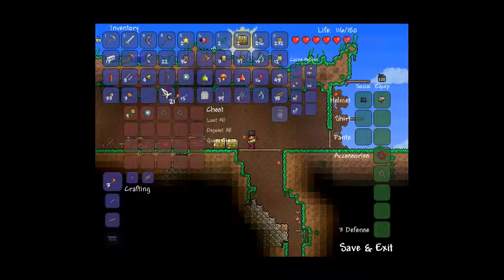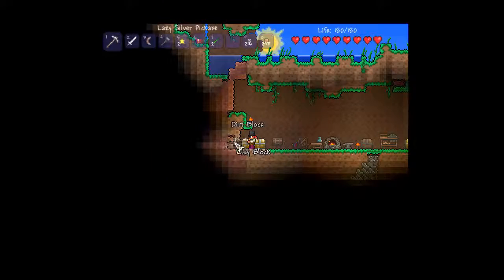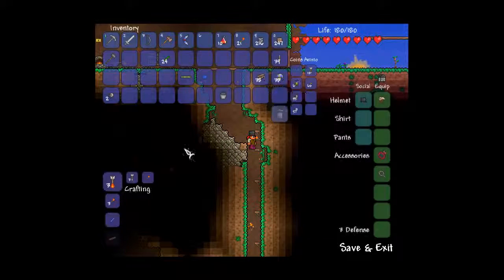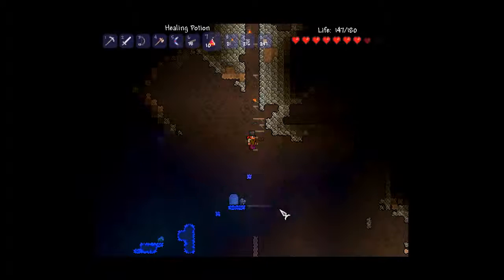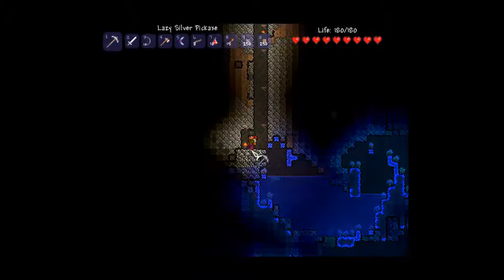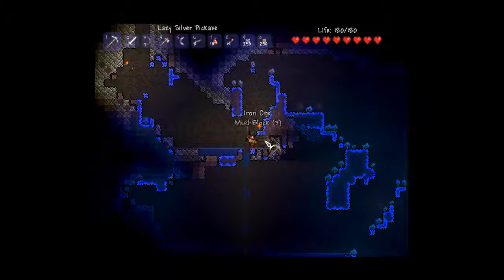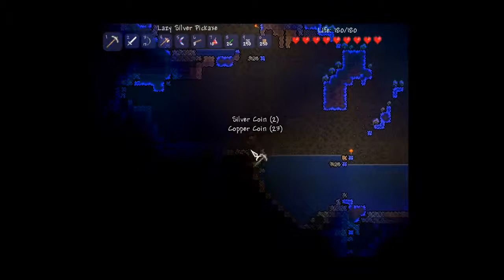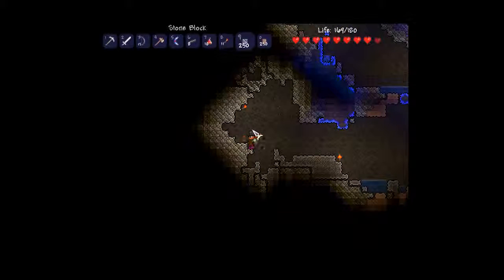Let's play Terraria episode 8: Digging!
In this episode I dig a lot so it is not the most exciting thing to watch so feel free to skip this episode.